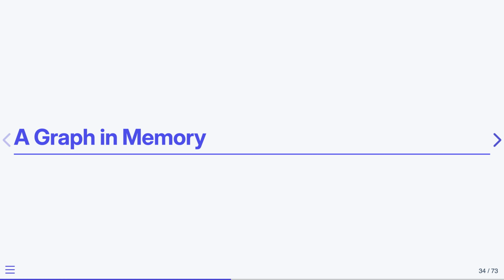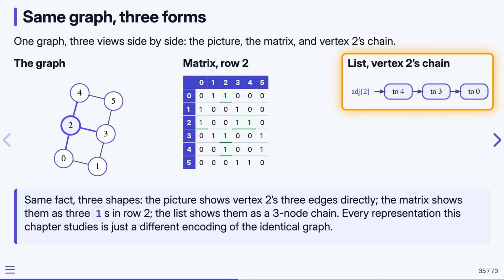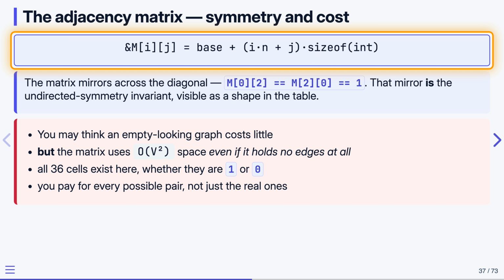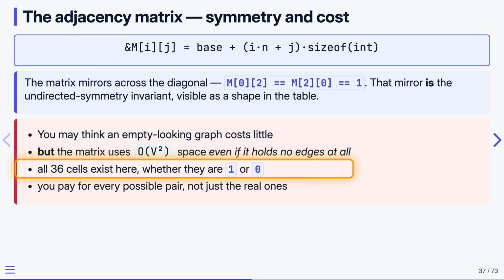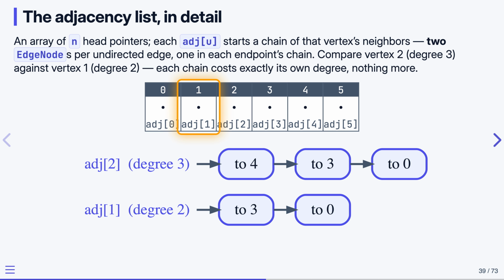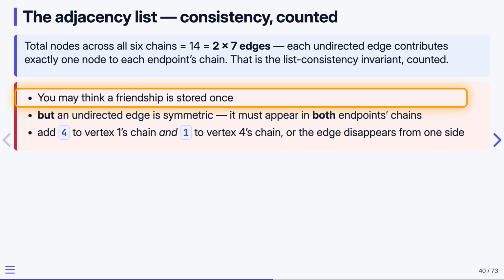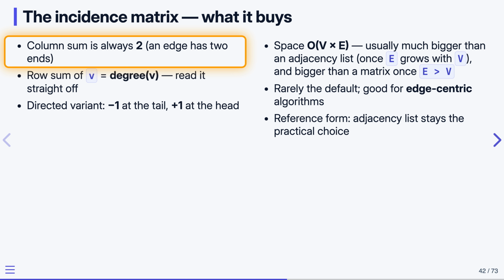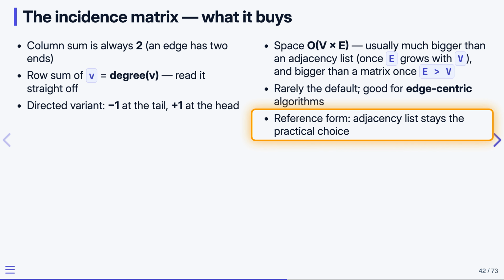A Graph in Memory — Data Structures in C | 14.5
How graph representations actually live in memory — the byte-level layout behind the abstraction.

We map the abstract picture onto real addresses and bytes, so you can reason about layout, not just behavior.

What you'll learn:
• The concrete memory layout, address by address
• How the layout explains the performance
• The link between an index/pointer and an address

Chapters:
0:00 A Graph in Memory
1:17 The adjacency matrix, in detail
1:37 The adjacency matrix — symmetry and cost
2:42 The adjacency matrix — fill the cell
3:07 The adjacency list, in detail
3:50 The adjacency list — consistency, counted
4:33 A third view: the incidence matrix
4:53 The incidence matrix — what it buys